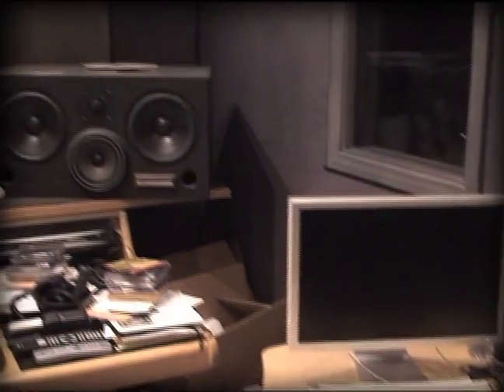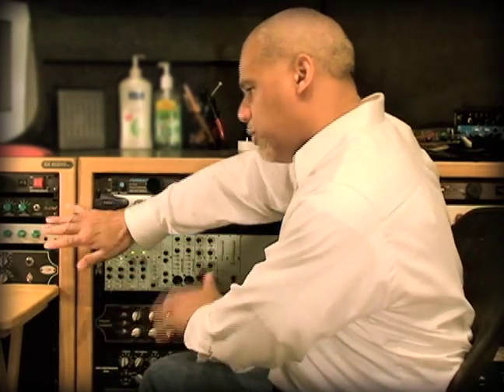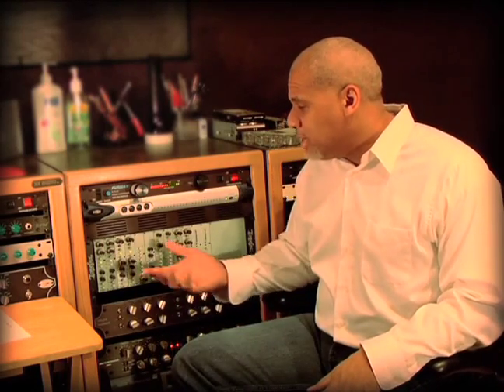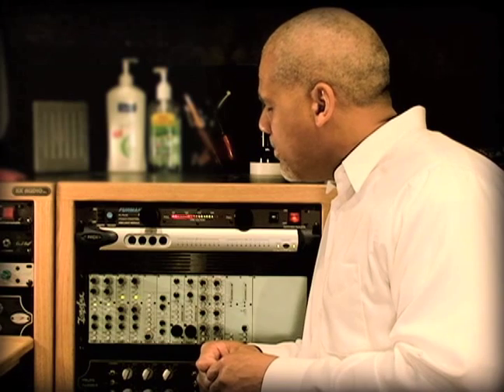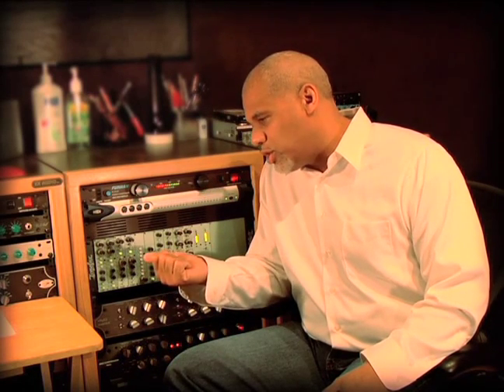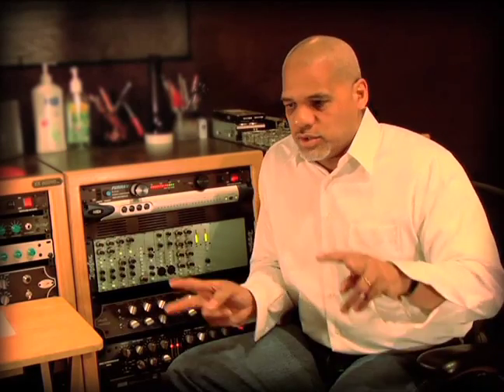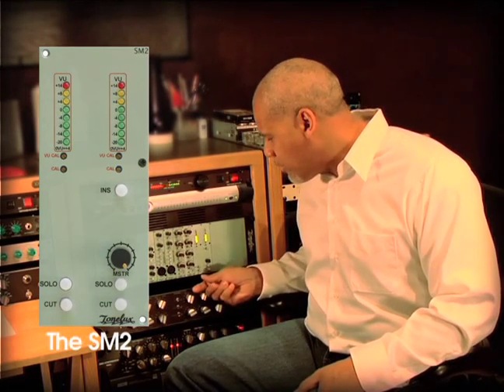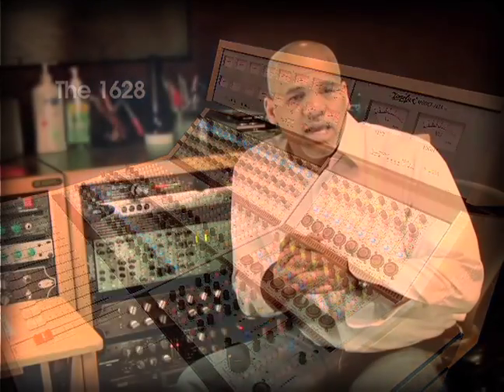Tonelux Visits Tony Shepperd at the Mix Factory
Tony Shepperd invites the Tonelux crew into the Mix Factory to discuss his utilization of the VRack in his studio.  Tony is an engineer, producer, mixer and owns his own record label called Breath of Life Records.